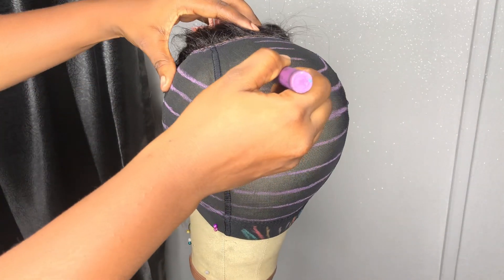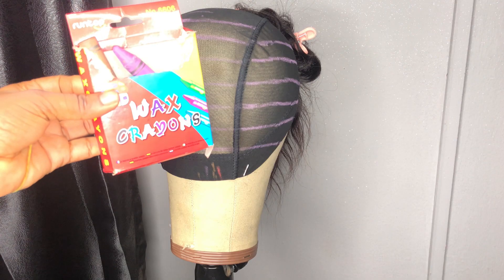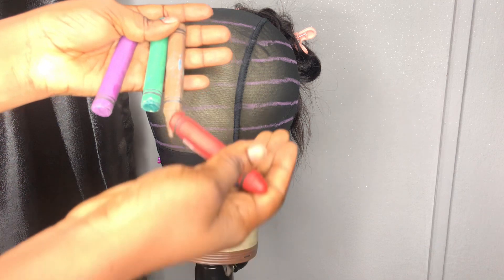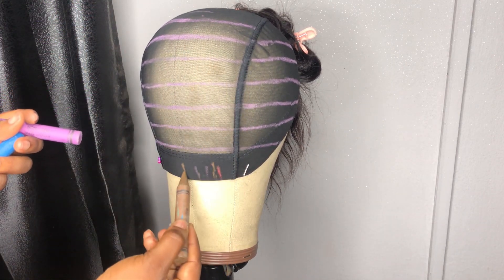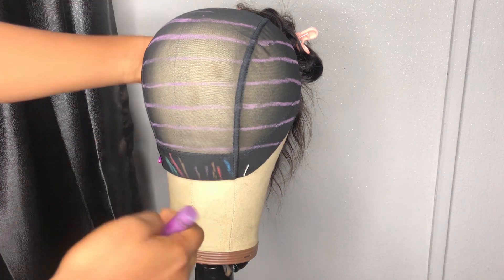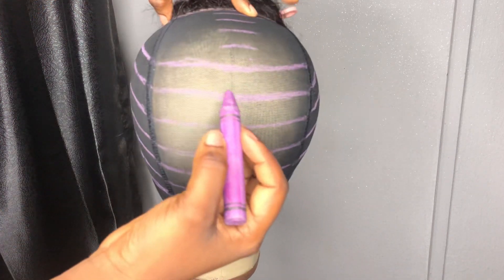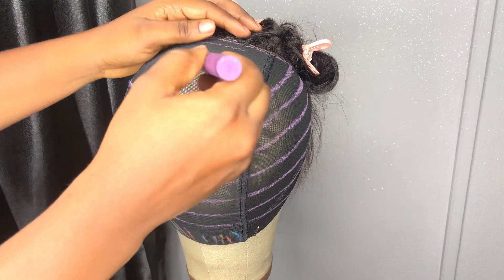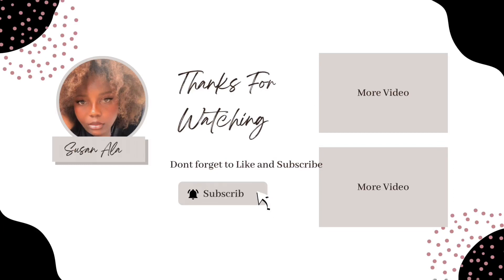SAVE MONEY WITH THIS WIG MAKING HACK!!!HOW TO DRAW GUIDELINES#roadto100subscribers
Hi Besties!
In this video, I share with you the cheapest,most durable replacement for sharpies- CRAYONS.
I hope you found this useful and helpful.

I hope you enjoy this video as much as I enjoyed putting it together.

Editing details
Editing app: CapCut
Music in Video
About You by Muspace
I DONOT OWN RIGHTS TO THESE MUSIC.